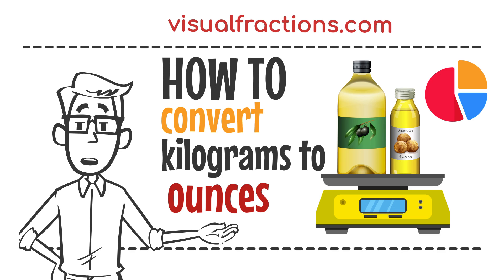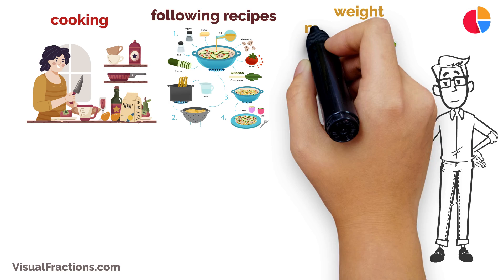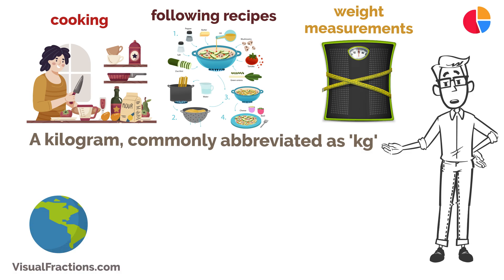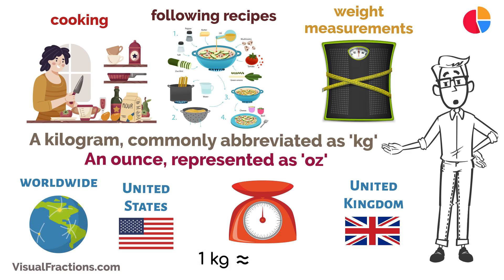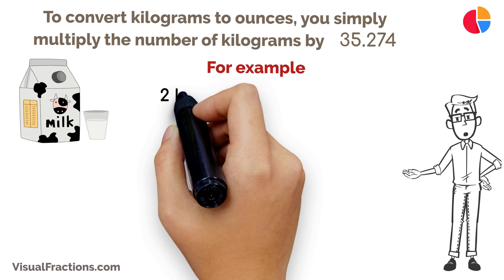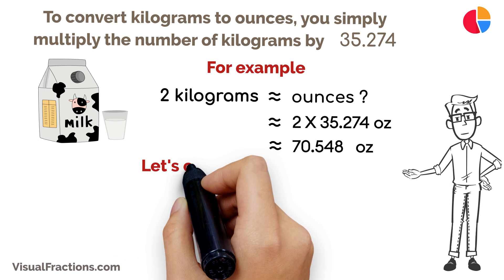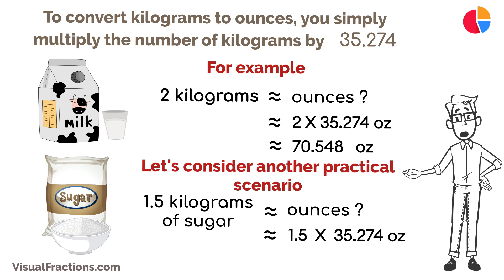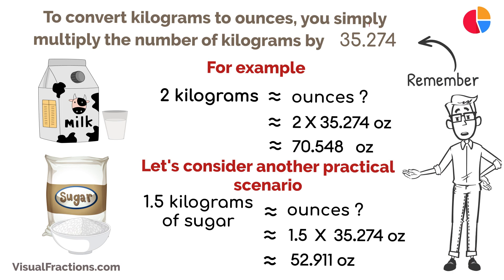Converting Kilograms (kg) to Ounces (oz): A Step-by-Step Guide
Embarking on the journey of converting kilograms (kg) to ounces (oz)? This guide is ideal for various needs, whether you're adjusting recipes, working on projects that require precise weight conversions, or simply curious about different units of weight.

📚 Essential Tools and Resources:

Kilogram to Ounce Converter: Utilize this accurate and user-friendly tool for your specific kg to oz conversion needs, available – perfect for quick and accurate calculations.
Extensive Unit Conversion Platform: Check out for a wide range of unit conversion tools, enhancing your ability to handle different measurement conversions with ease.
Discover more helpful tutorials and resources on unit conversions and various measurement tips